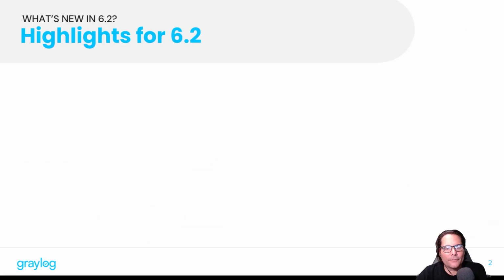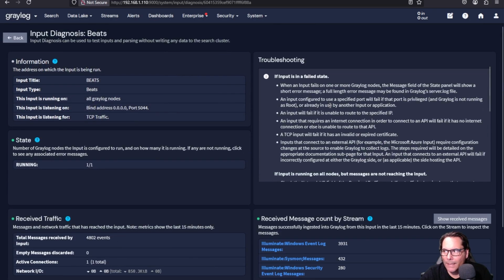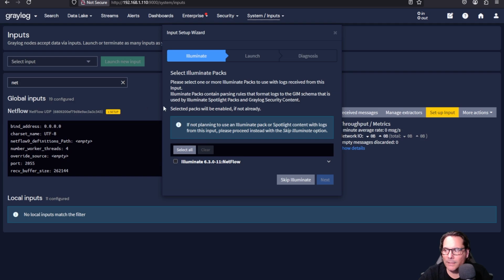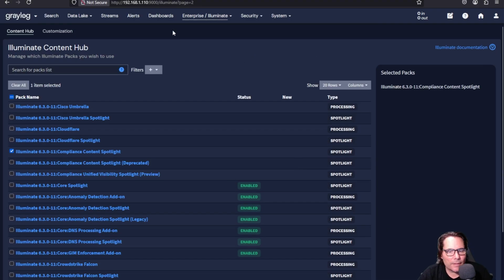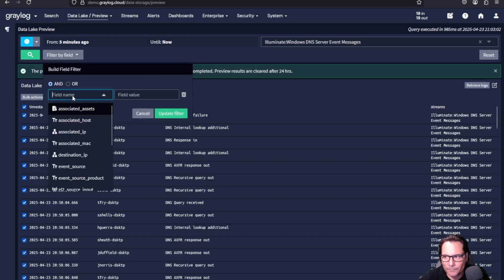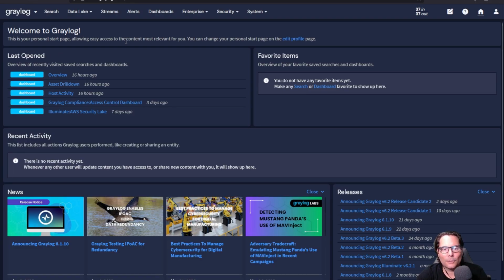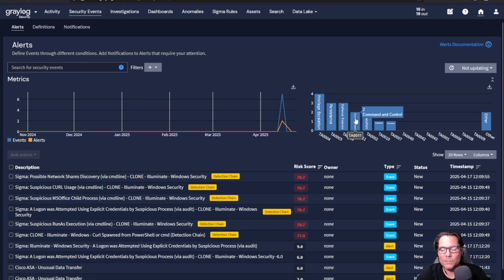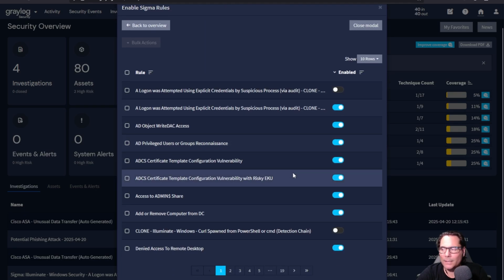Whats New In Graylog V6.2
Checkout the new features included in Graylog V6.2.  You will see many new things!

New Inputs and Options
Changes to Events and Alerts